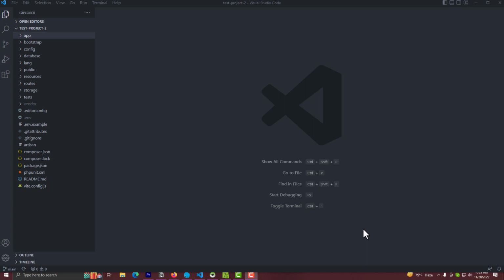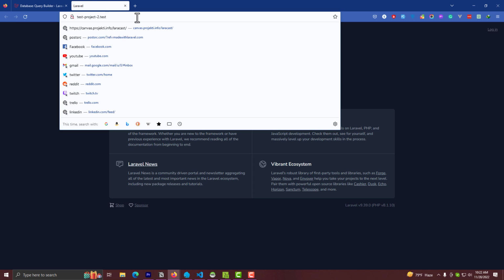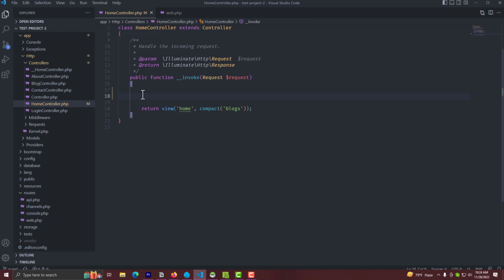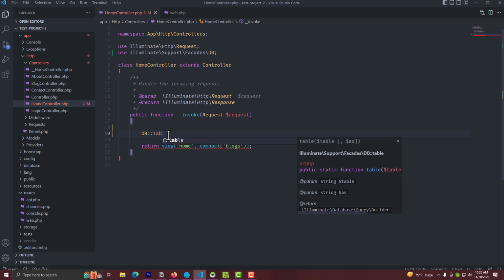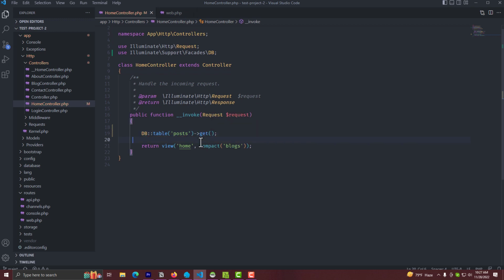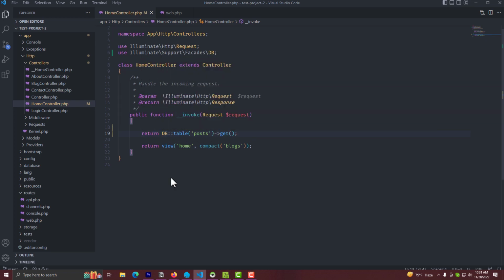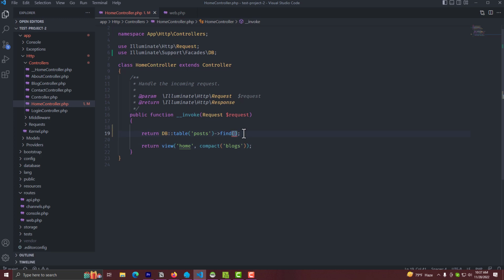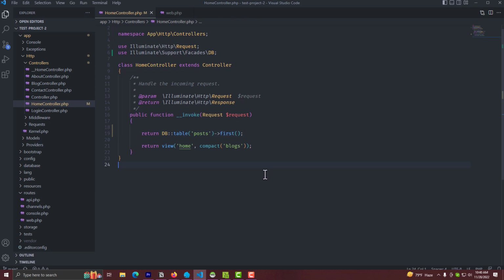Laravel 10 Tutorial 38 | Query builder - Retrieving Data From Database Table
In this video, We are explaining Query builder - Retrieving Data From Database Table.

Our Services :
Website Development
E-commerce Solutions
Web Design
Custom Web Applications Development
SEO Optimization